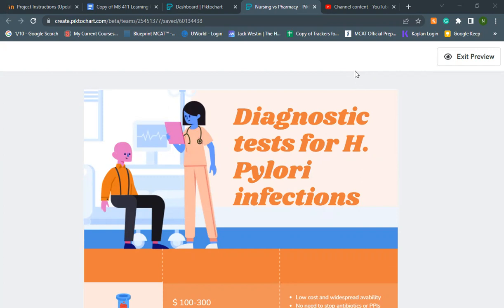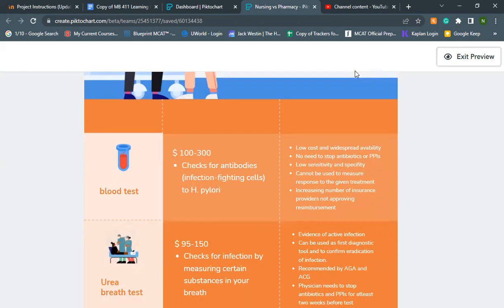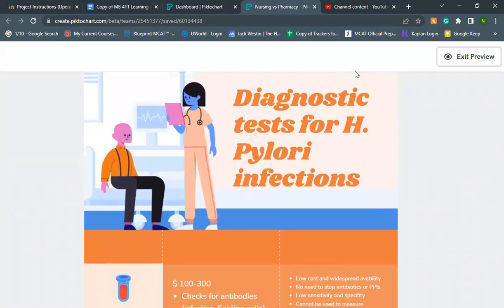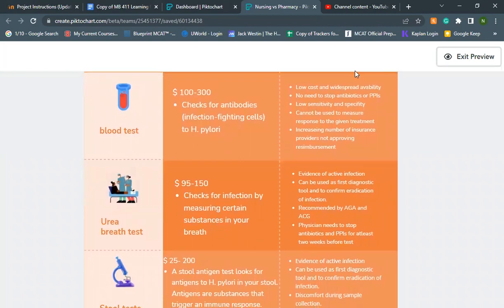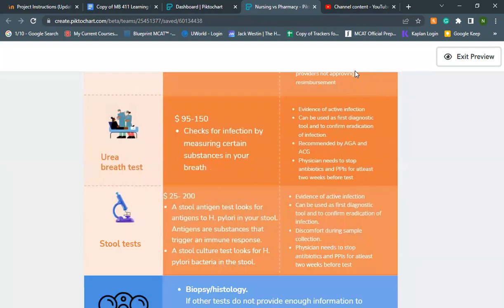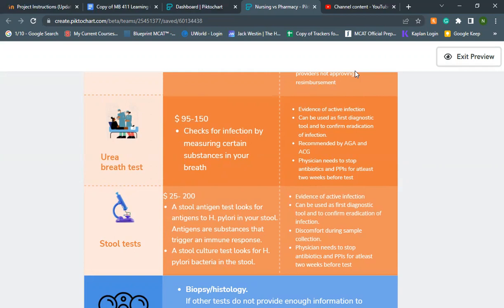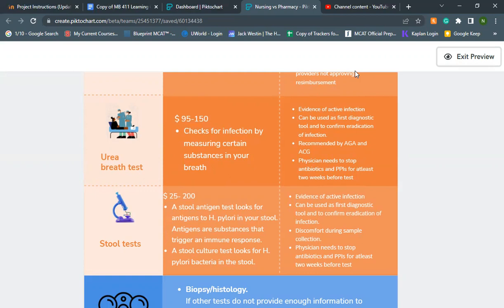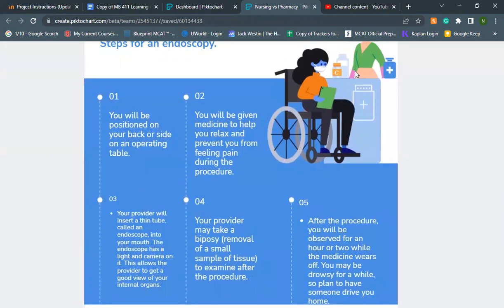LO3 Diagnostic tests/ H. Pylori